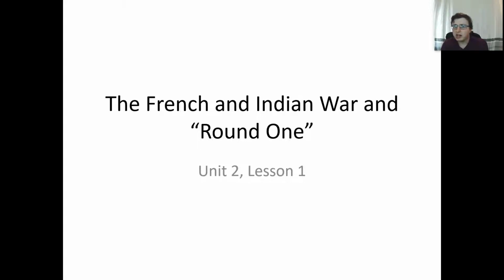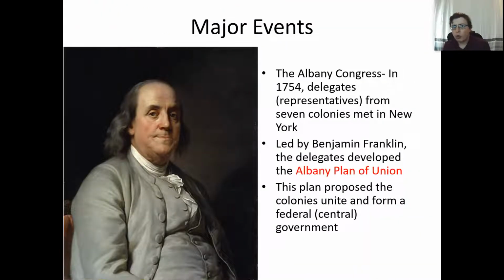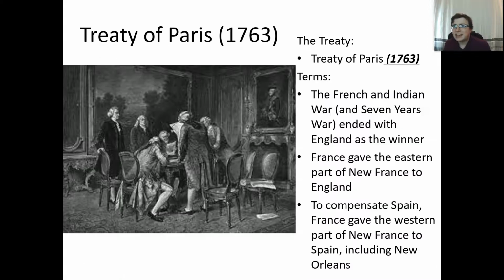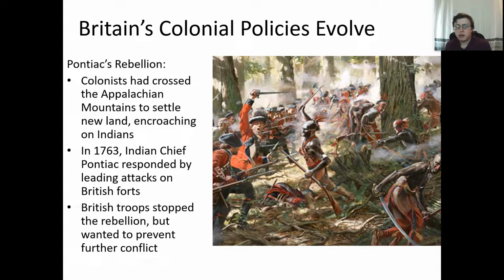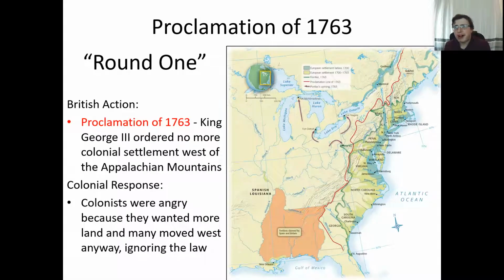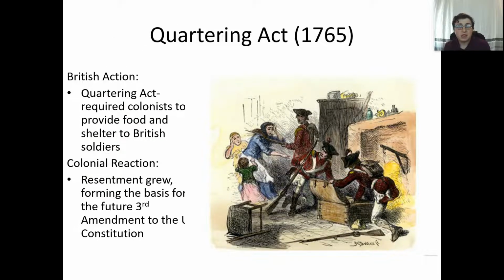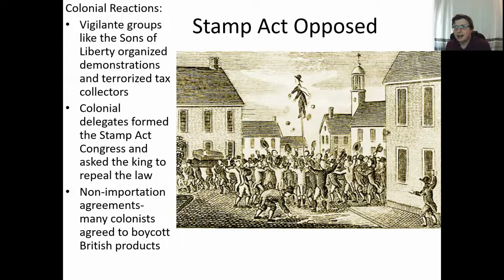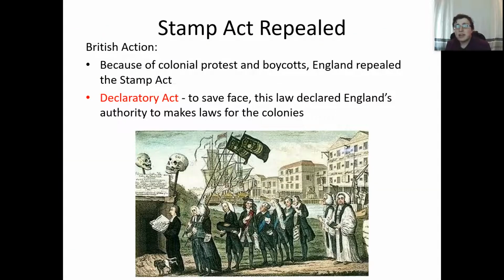Unit 2 Lesson 1 - French and Indian War and "Round One"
You will need to access and complete the fill-in-the-blank notes from Schoology.  Please remember that this counts as your daily check in and attendance for the day.

Essential Idea: Following the French and Indian War, England’s policies caused the colonies to consider independence.

Essential Question: What was the purpose behind the actions of Britain towards the American colonies?